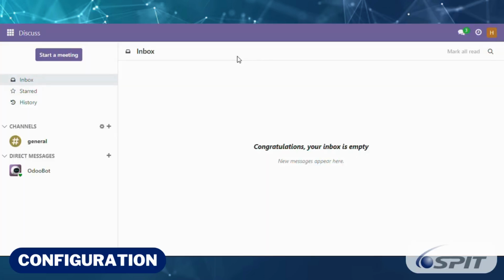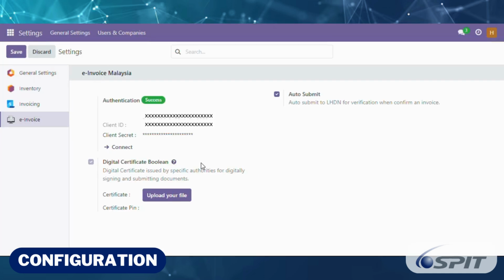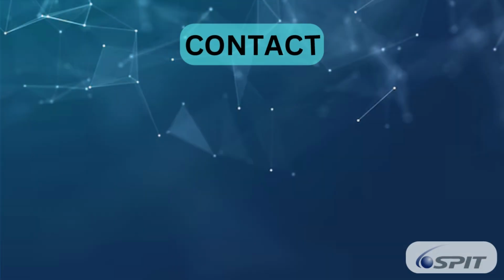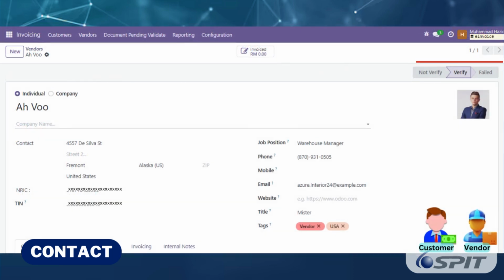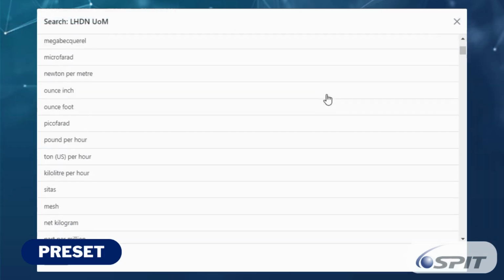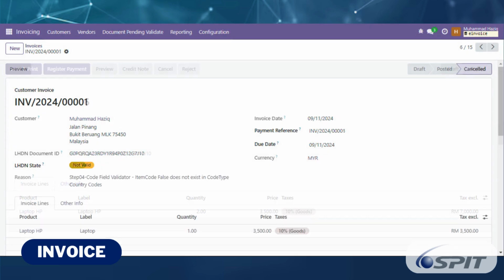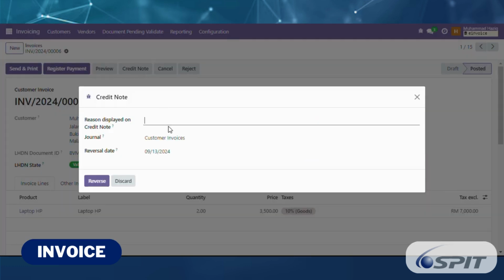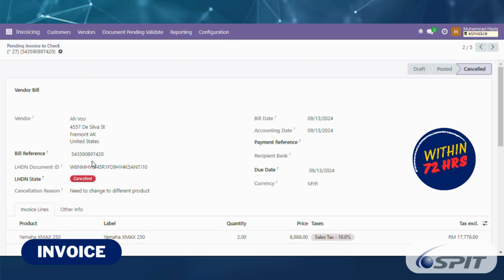OSPIT| e Invoicing Module .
* Sign up for registration & redeem voucher ~
processing of invoices ensuring faster approval and payment Cycles reduced errors and full compliance with tax regulations and that's where Odoo comes
in E invoicing module.